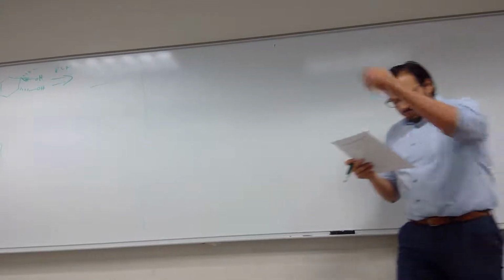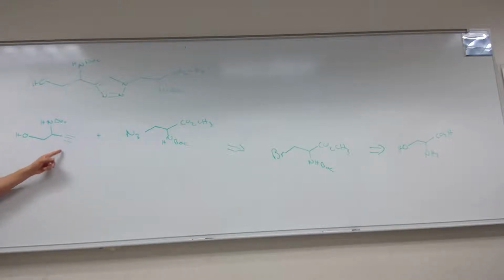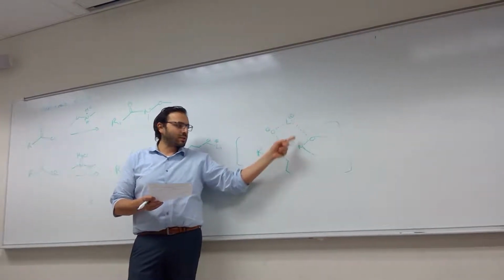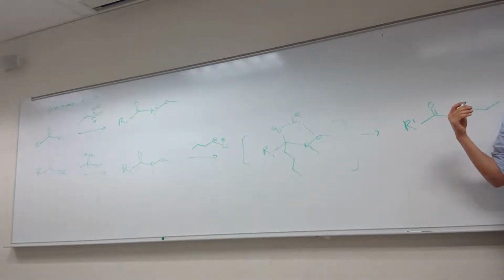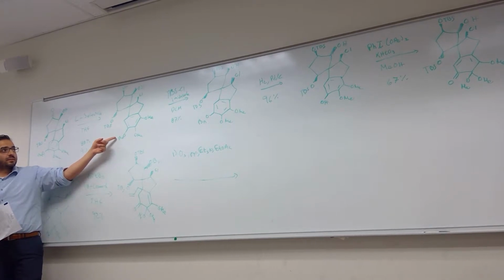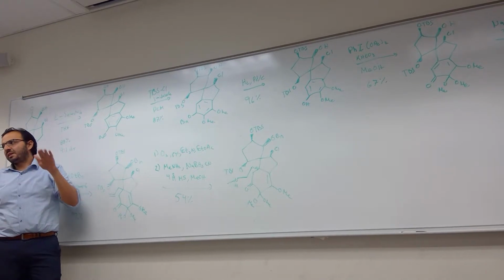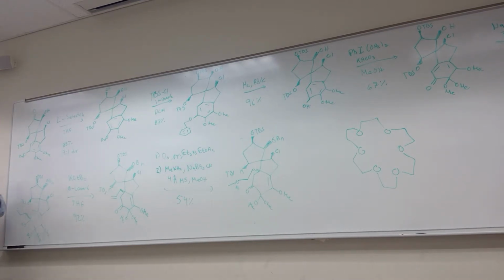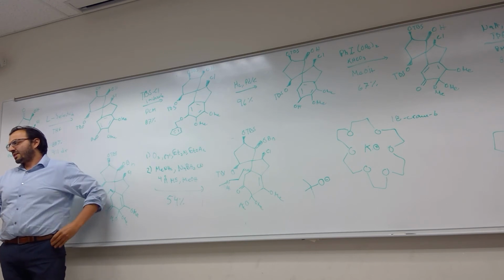AOC 9 11pt2